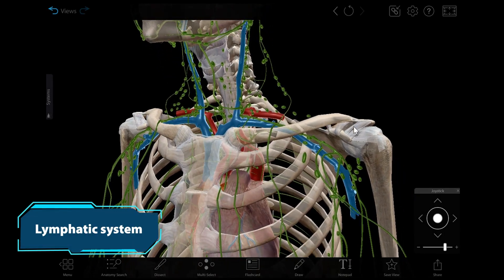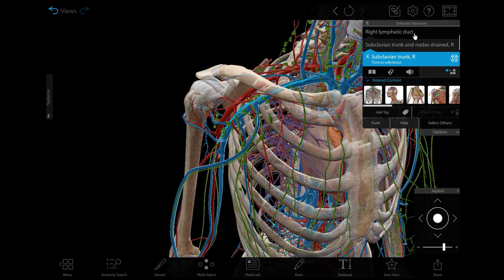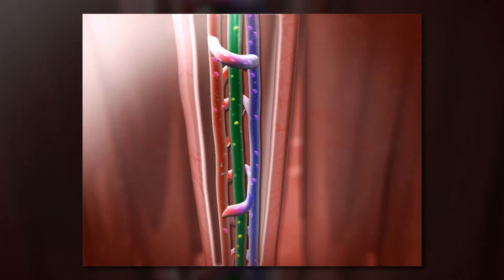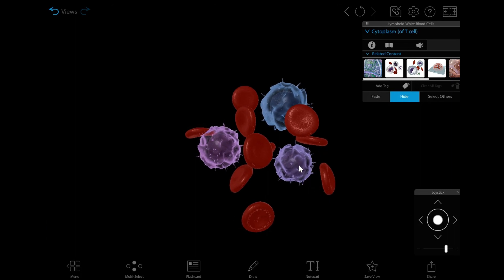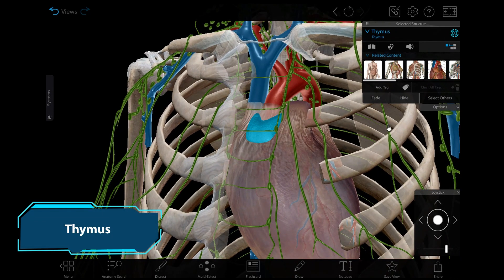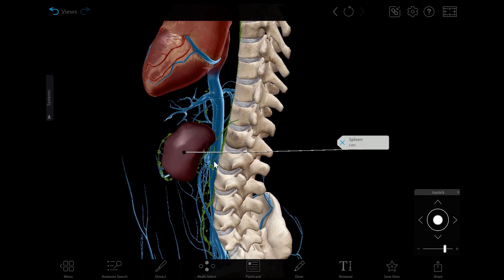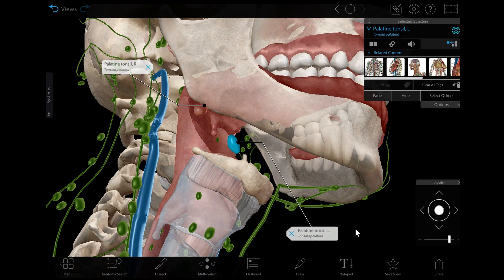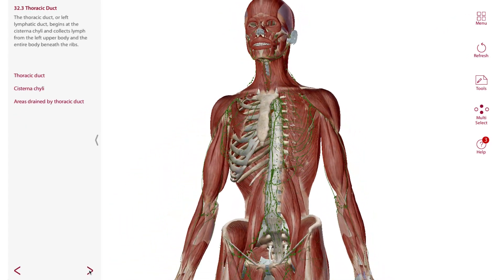Visible Body | Lymphatic System Virtual Tour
A 3D virtual tour of the structures of the lymphatic system and their functions, created with the web versions of Human Anatomy Atlas 2022+ and Visible Biology, which are both part of Visible Body Web Suite.